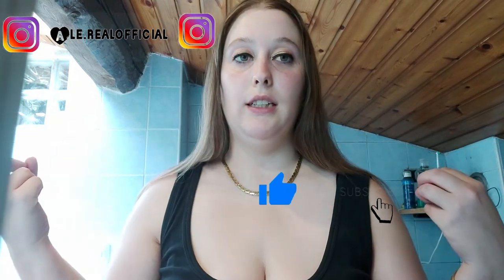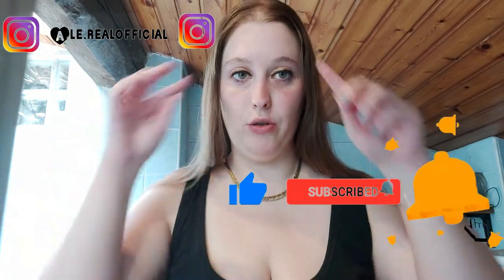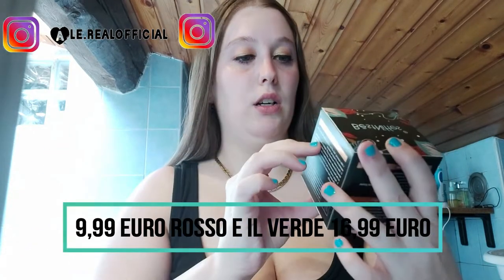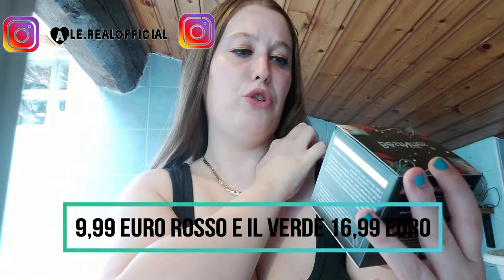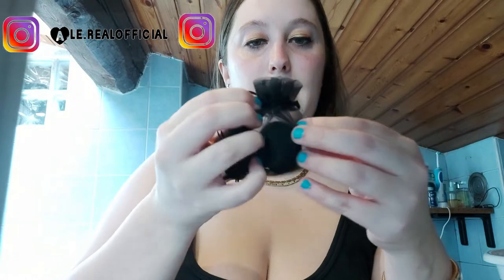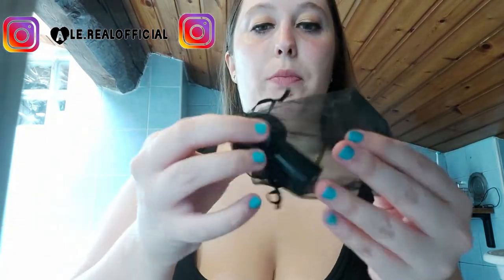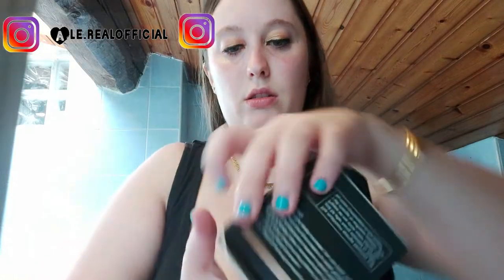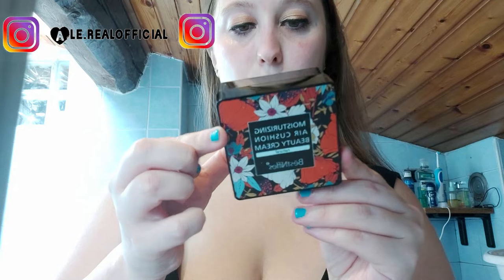PROVIAMO IL FONDOTINTA CHE COPRE I BRUFOLI VISTO SU TIKTOK 2022